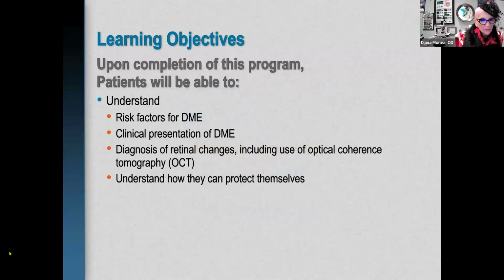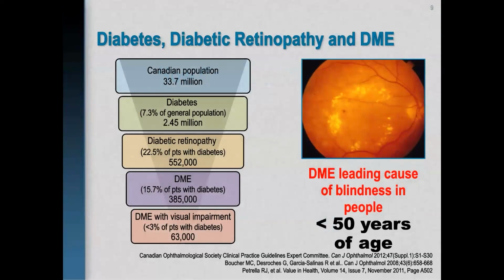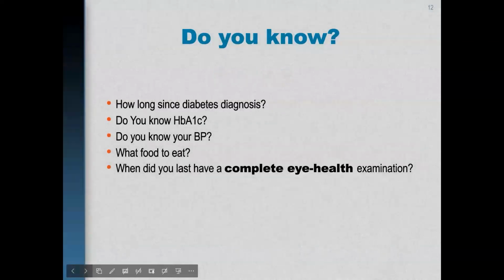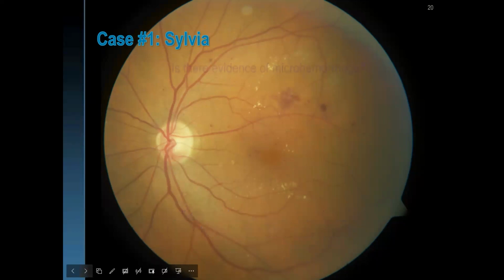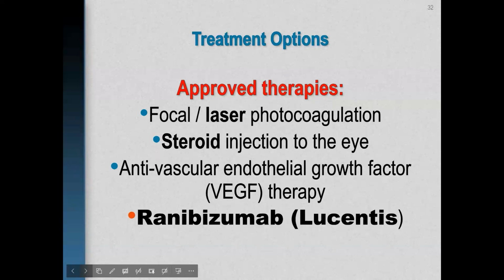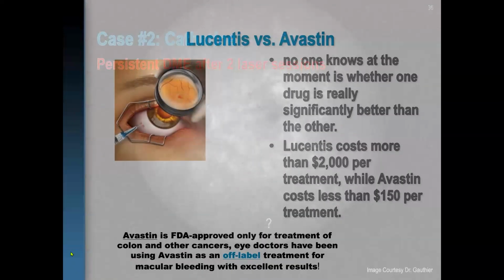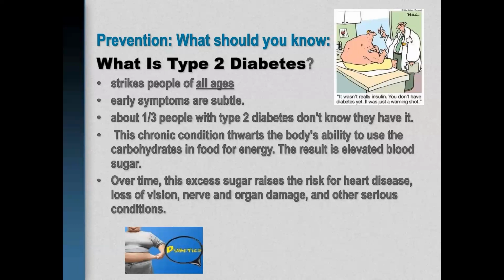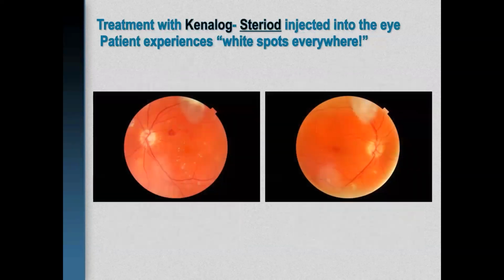Diabetic Macular Edema Presentation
Join us as Dr. Monea walks us through the ins and outs of Diabetic Macular Edema.

If you are interested in finding out more about Dr. Monea or having your eyes checked,

Looking for more upcoming Free Online Presentations?